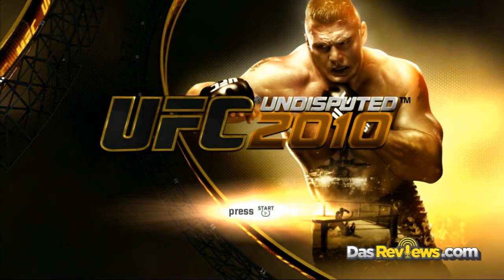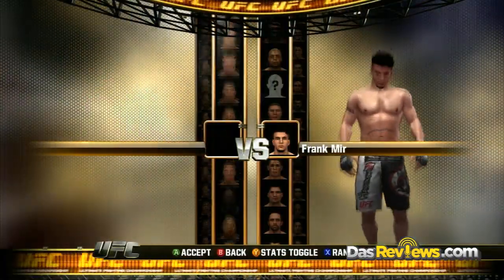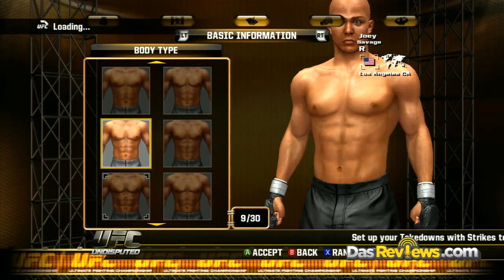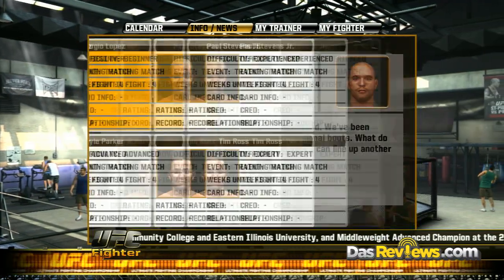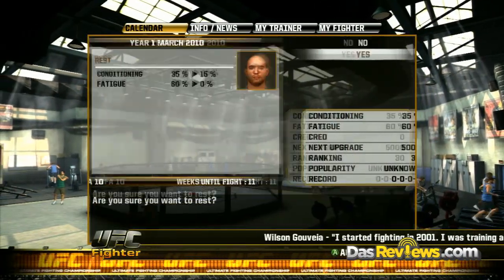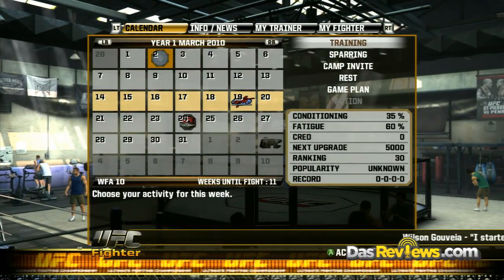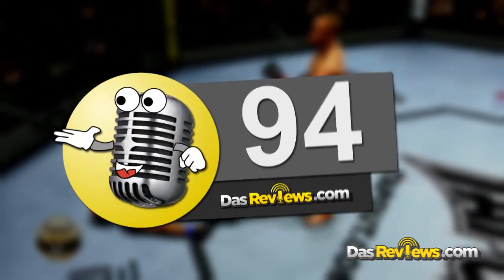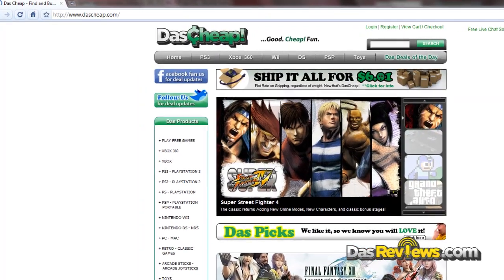UFC Undisputed 2010: Video Review HD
Is THQ's UFC Undisputed 2010 a brand new champion or a tired old amateur? Find out in our exclusive Video Review! Its in HD!

Get this game for the lowest price on the net